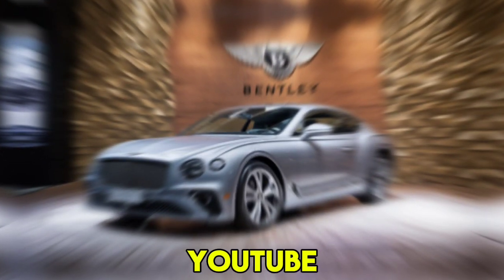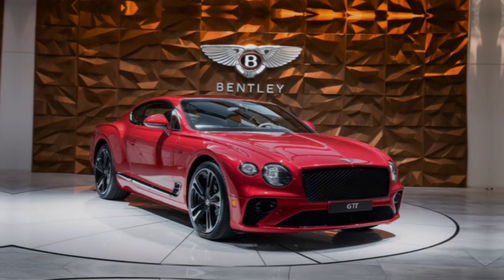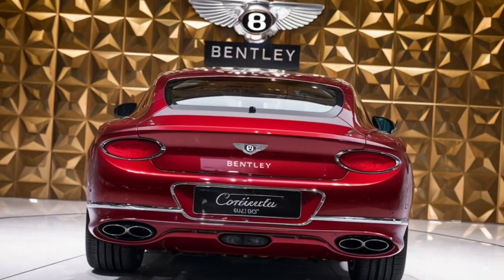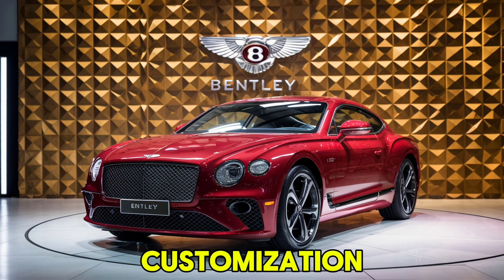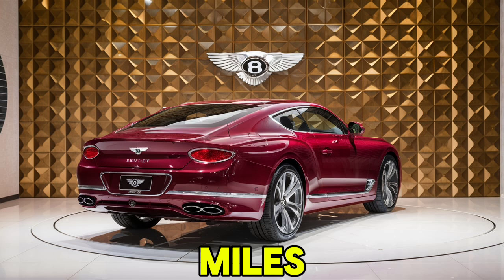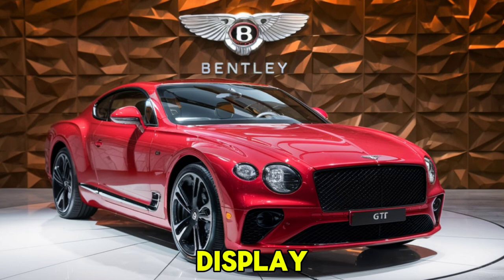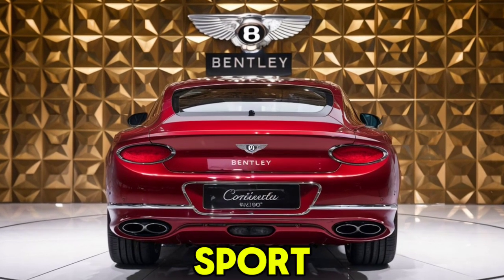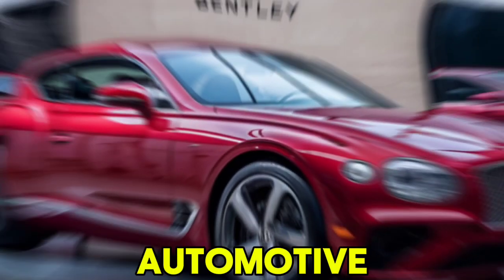"2025 Bentley Continental GT: Ultimate Luxury and Performance Review"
2025 Bentley Continental GT: Ultimate Luxury and Performance Review"
"2025 Bentley Continental GT: First Look and Detailed Review"
"2025 Bentley Continental GT: Features, Specs, and Test Drive"
"2025 Bentley Continental GT: The Pinnacle of Luxury Cars"
"2025 Bentley Continental GT: Full Review and Road,

2025 Bentley Continental GT
Bentley Continental GT review
Bentley Continental GT 2025
luxury cars 2025
Bentley Continental GT test drive
2025 Bentley Continental features
2025 Bentley Continental GT release
Bentley Continental GT first look,